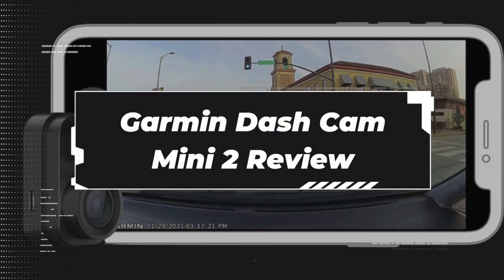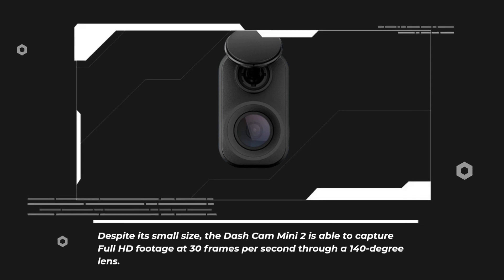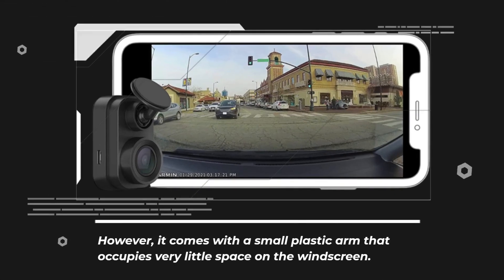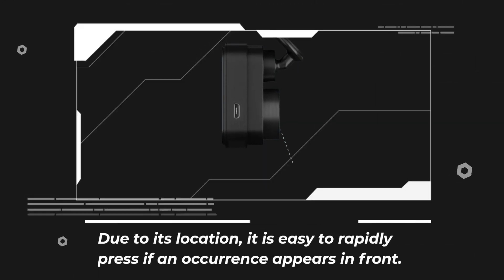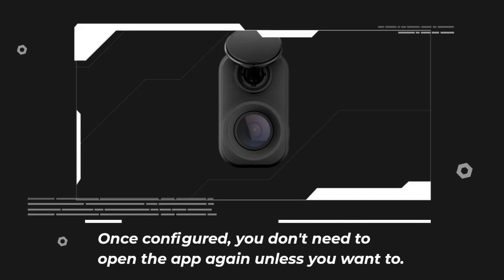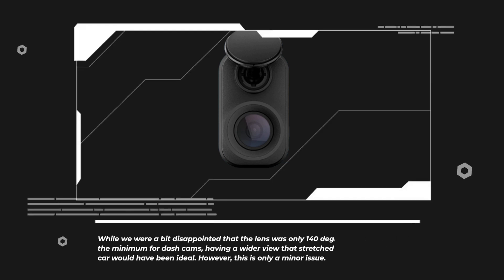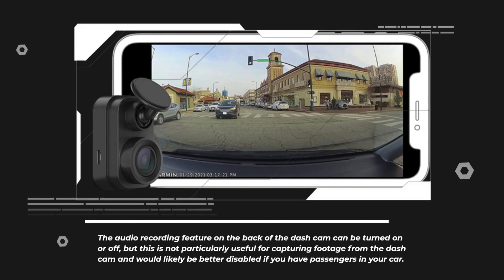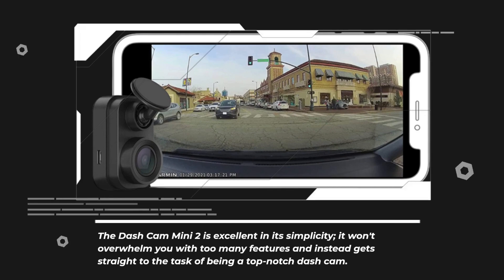Garmin Dash Cam Mini 2 Review | Monitor Your Vehicle While Away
Amazon Product Name : Garmin Dash Cam Mini 2 Review

Looking for a compact and reliable dashcam? Check out the Garmin Dash Cam Mini 2 review. This tiny device is equipped with a 140-degree field of view and can record 1080p HD video with excellent clarity. It also features automatic incident detection and saves footage on impact. With its small and discreet design, it won't obstruct your view while driving, and the built-in Wi-Fi connectivity allows for easy video transfer and sharing. Watch this review to see if the Garmin Dash Cam Mini 2 is the perfect choice for you.